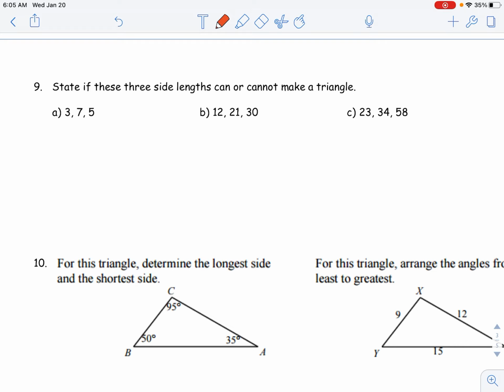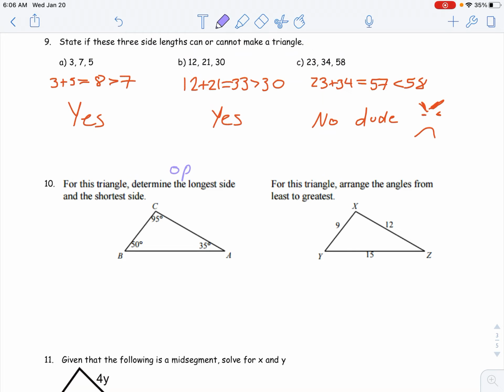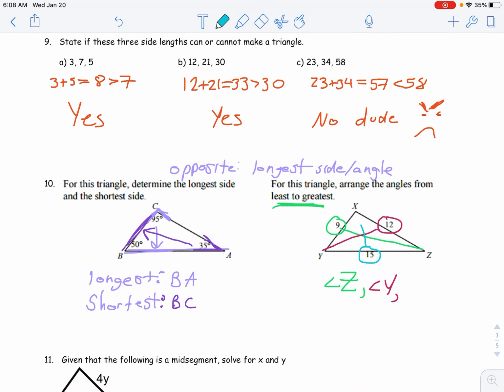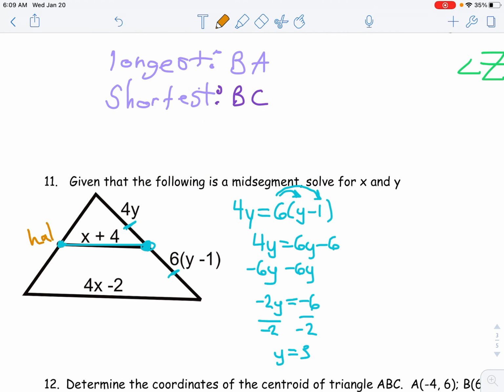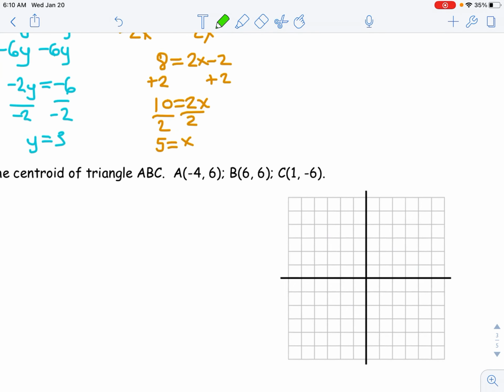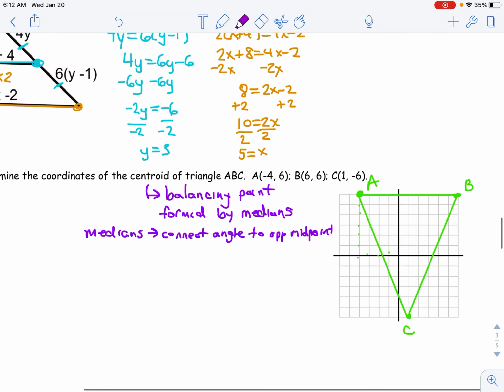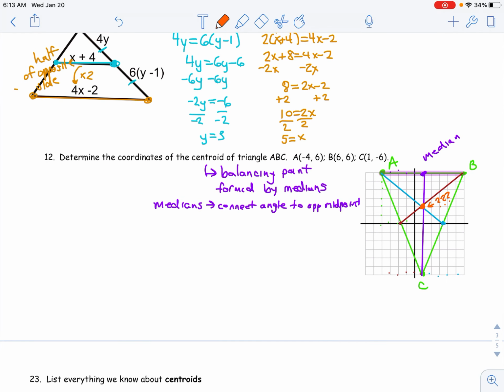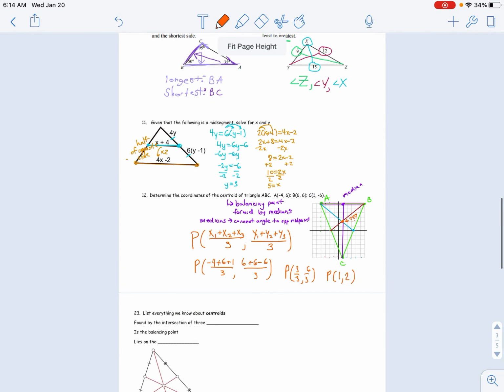Unit 5 Test Review Video 3